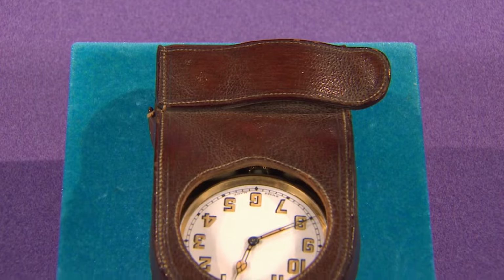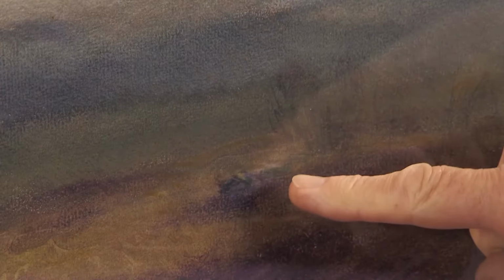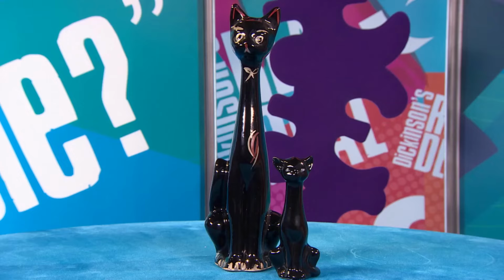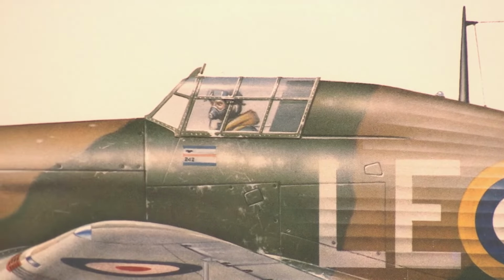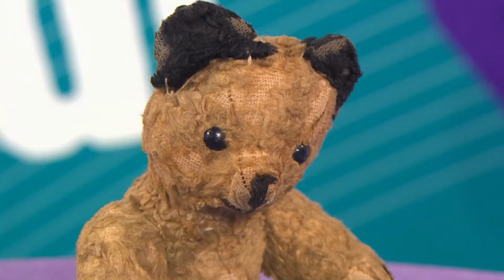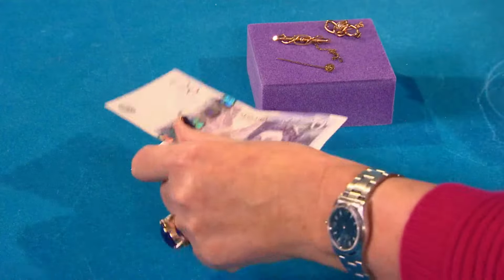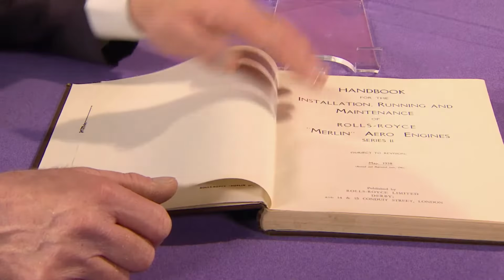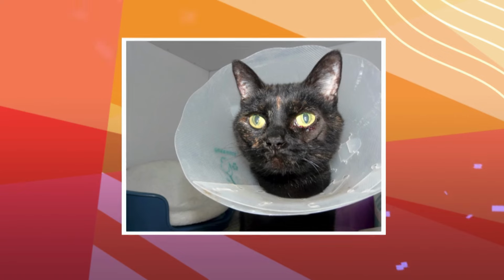Beautiful Watch in Leather Case | Dickinson's Real Deal | S12 E75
Series: Dickinson's Real Deal
Episode: Series 12 Episode 75
Location: England, UK